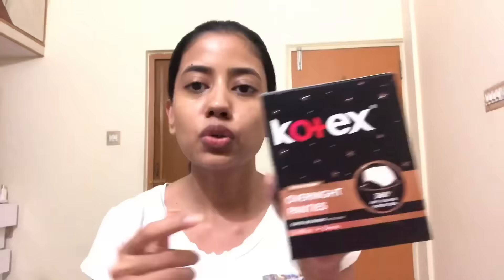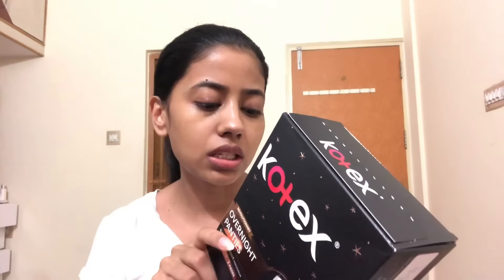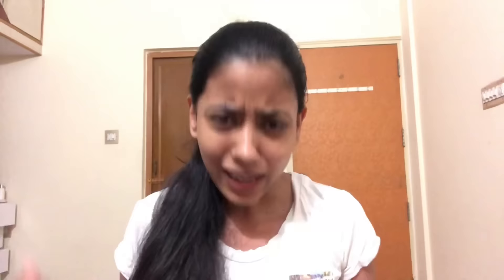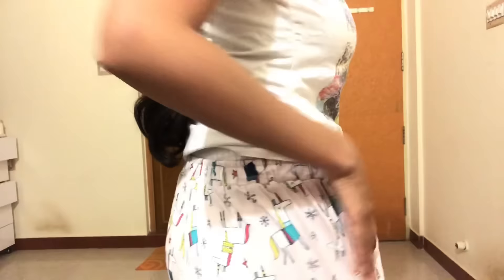I Tried The Kotex Overnight Period Panties for HEAVY FLOW.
Products:

•Kotex Overnight Panties...